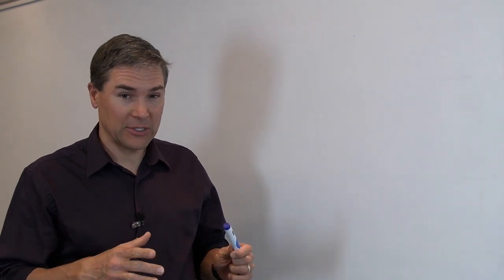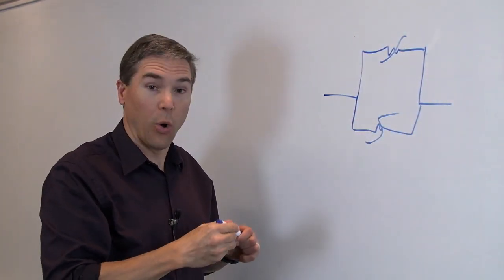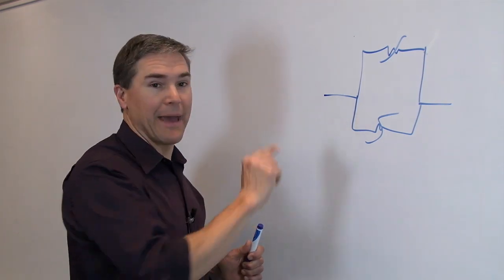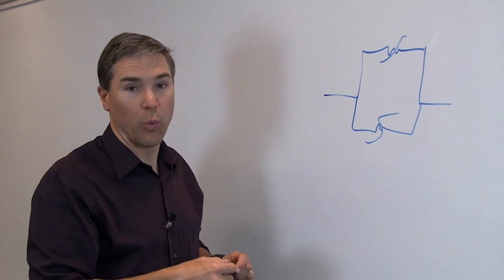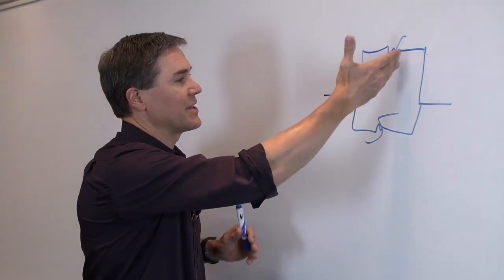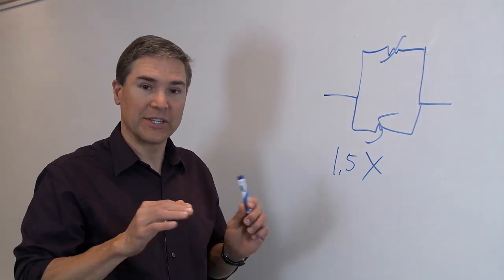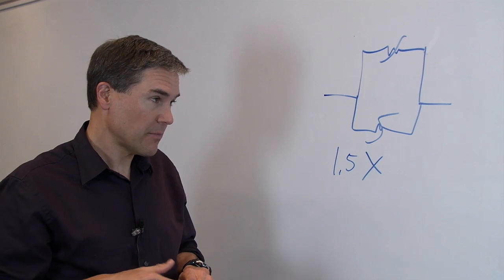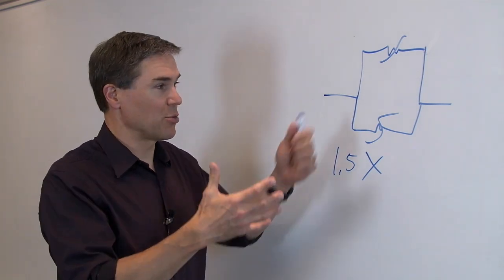TE Talks: Using PPTCs in Parallel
TE Circuit Protection’s Barry Brents discusses how to use PolySwitch resettable PPTC devices in parallel.